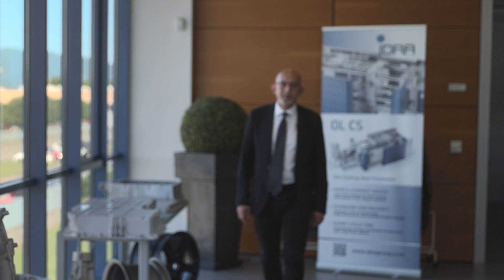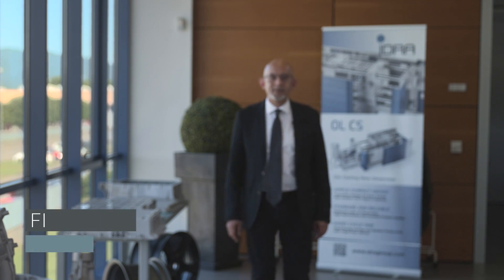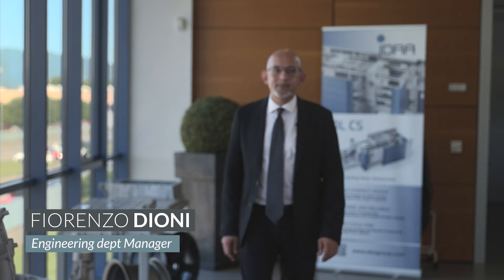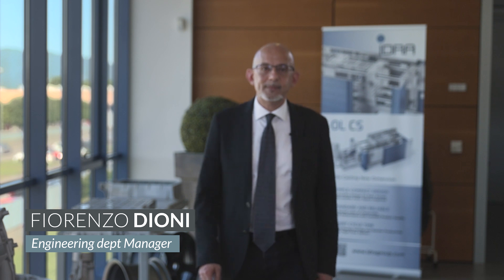IDRA GROUP | EDUCATIONAL IDRA - Two Platen Machine vs Three Platen Toggle system (GigaPress) 🇬🇧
IDRA GROUP | EDUCATIONAL IDRA - two platen vs toggle system 🇬🇧
00:00 Intro / Welcome
00:29 Difference between a three platen toggle machine and two platen toggle free machine
6:21 Outro